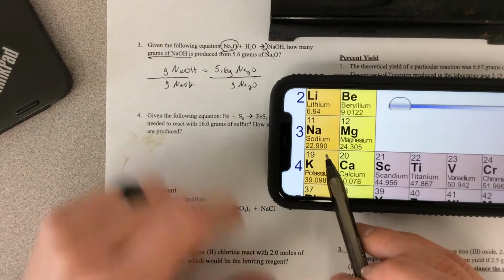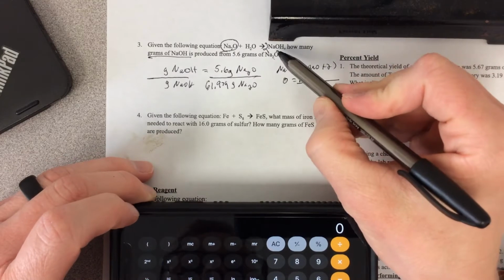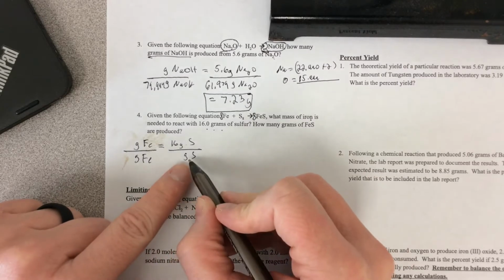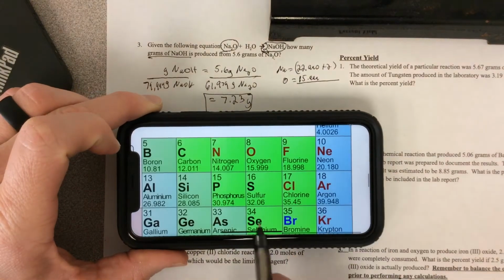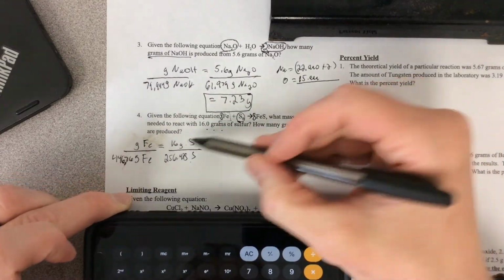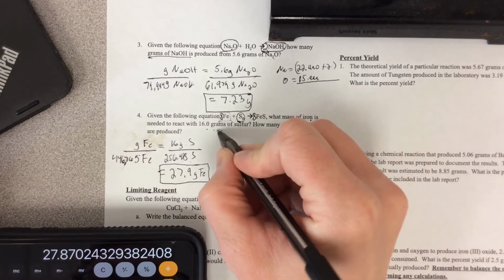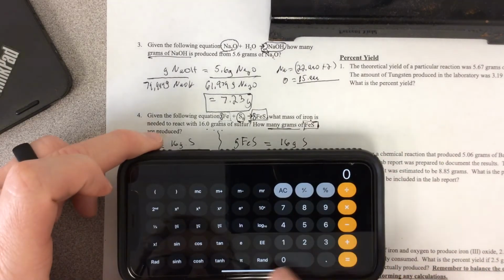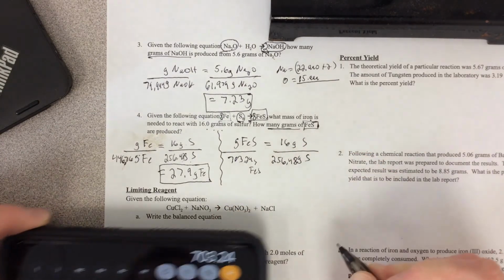Stoichiometry review (Q3&4)